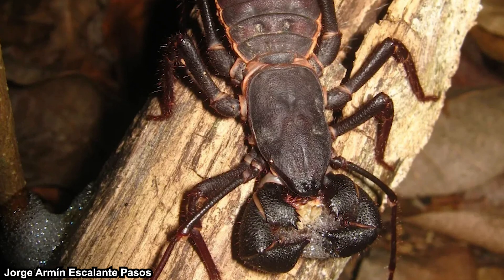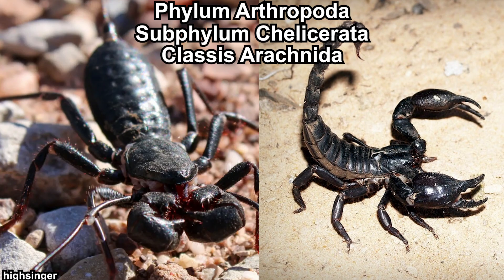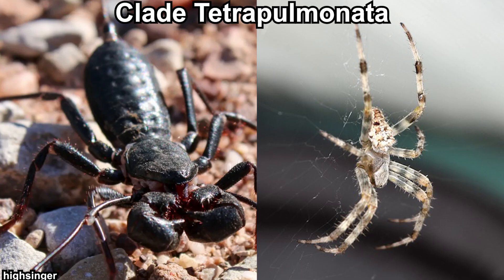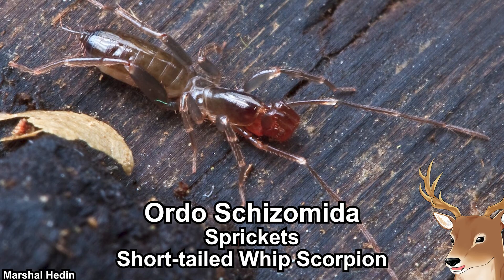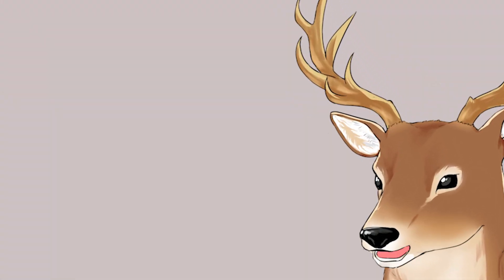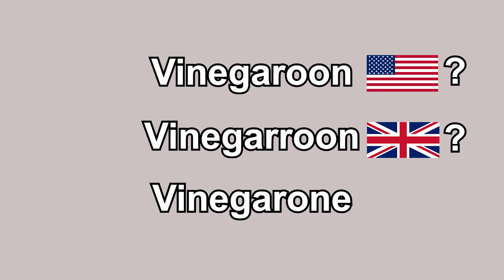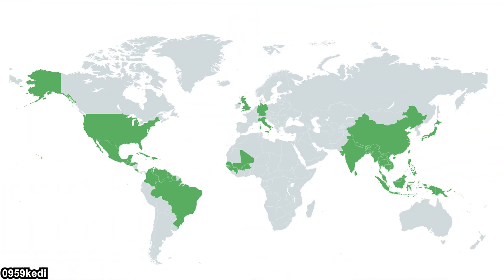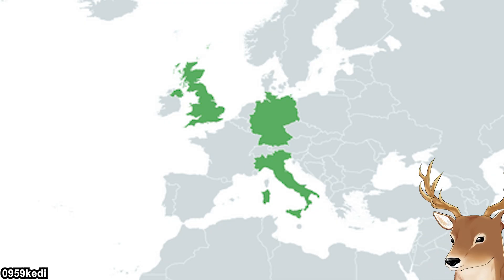What Exactly Is: Vinegaroon | Loved and Feared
Whip scorpions, commonly known as vinegarroons, do not pose a threat to us. However, I’ve known the fact that a lot of people are afraid of them because they look like scorpions. On the other hand, some people adore them and keep them as pet.

*Timestamps*
0:00 Opening Thought
0:27 Taxonomy & General Information
4:06 Morphology
5:24 Lifestyle and Behaviour
9:10 Fame & Infamy

*References*
Jeffrey, L. N. (1959). The Vinegarone: Myth and Reality. Southwest Review, 44(2), 133–138.

Barrales-Alcalá, D.A. & Francke, O.F. (2023). Three new species of the giant vinegaroon genus Mastigoproctus (Thelyphonida: Thelyphonidae) from Mexico. The J. of Arachnology, 51(2): 223-237.

Freeman, J. & Hochberg, R. (2018). Structure and functional morphology of the acid-secreting pygidial glands in the whipscorpion Mastigoproctus giganteus (Lucas, 1835) (Arachnida: Thelyphonida). Zoomorphology, 137: 85-103.

Schmidt, J. O., Schmidt, L. S., & Cowles, J. (2021). Reproduction and life history of the vinegaroon Mastigoproctus tohono. The Journal of Arachnology, 49(3), 371–379.

Smolinske, S. C., Seifert, S. A., Warrick, B. W., & Tadfor, Y. (2022). Vinegaroon exposures reported to a Poison center. Toxicon : official journal of the International Society on Toxinology, 219, 106928.